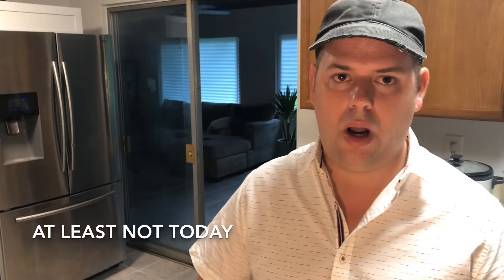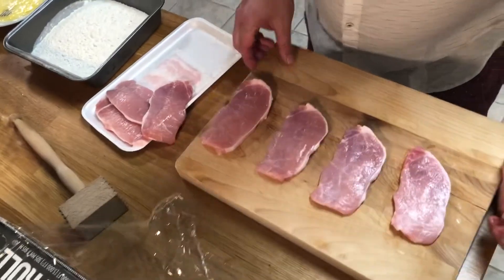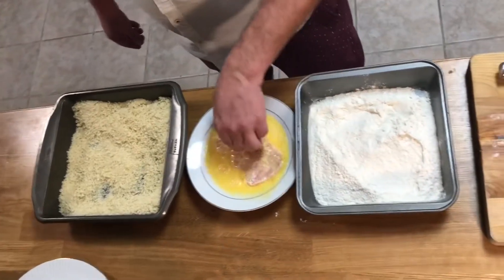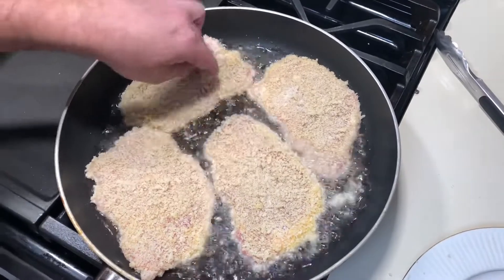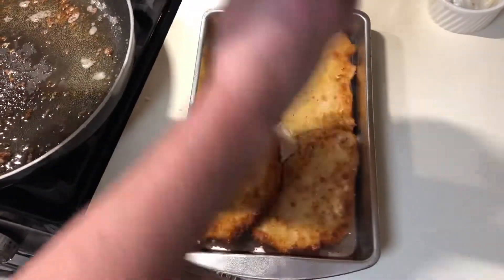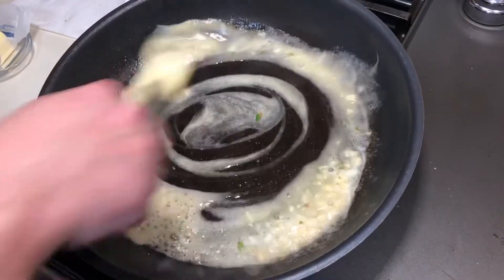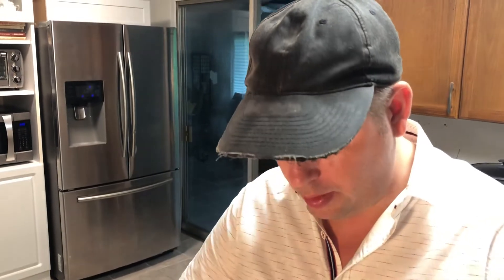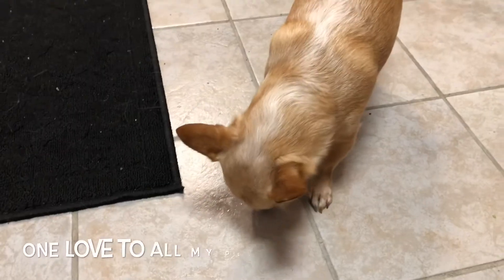Pork Schnitzel with a Lemon and Sage Butter Sauce (Super easy)